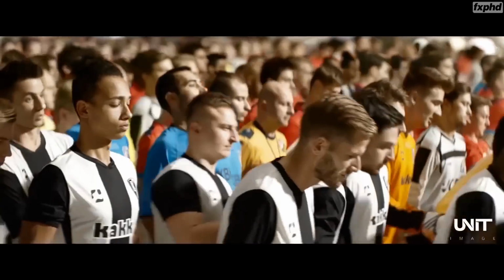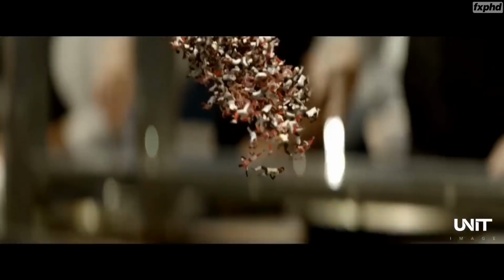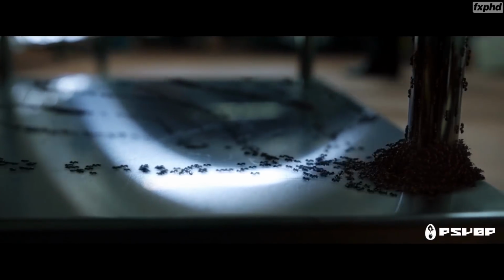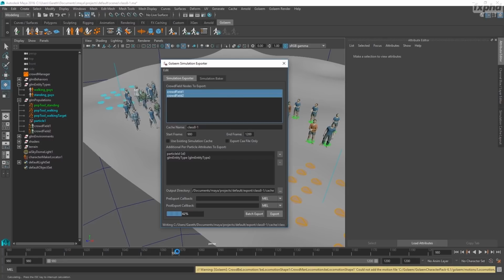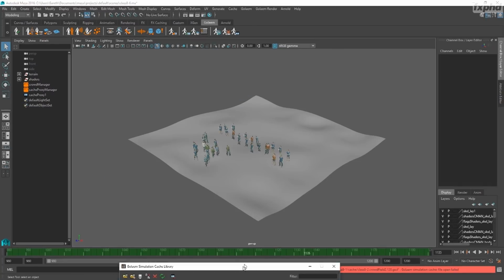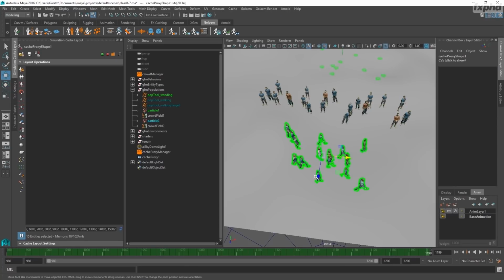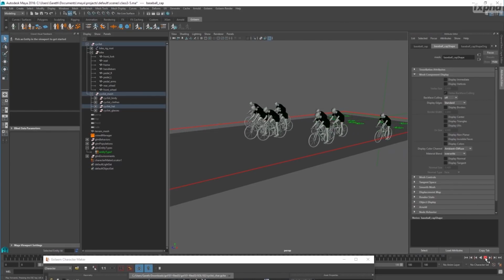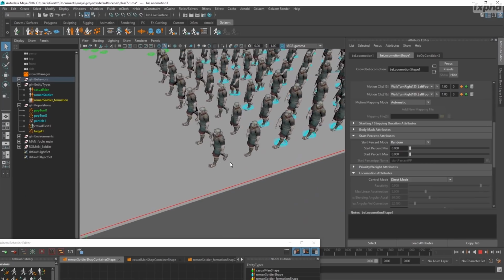Introduction to Golaem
This introductory course assumes no previous knowledge of Golaem Crowd, but covers all aspects of the software and is based on direct production experience, so even existing users should find something new to learn.